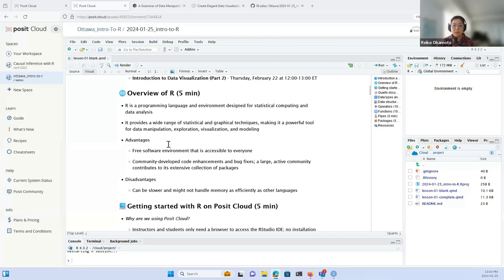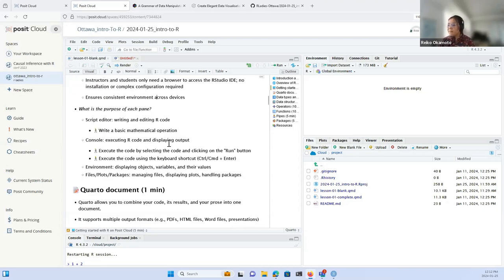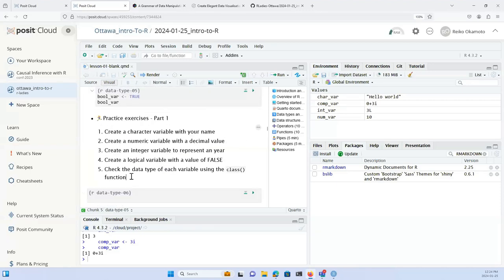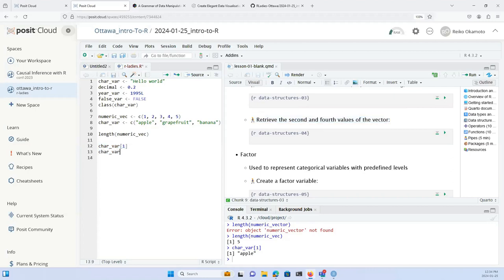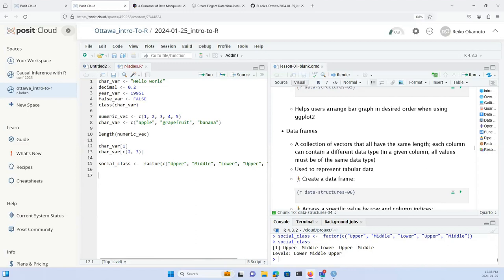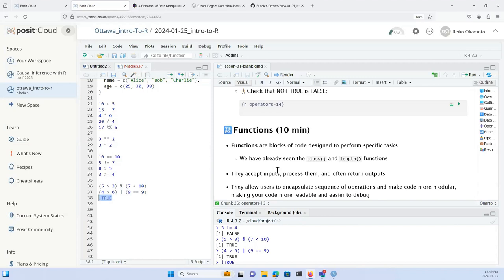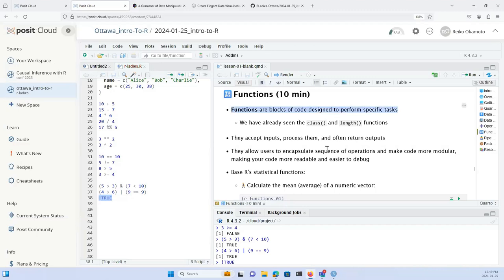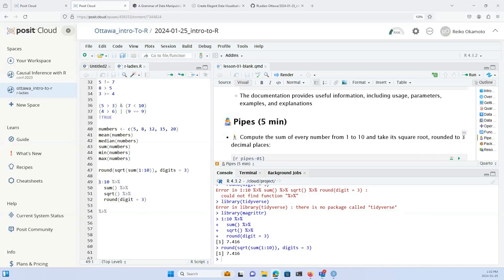R-Ladies Ottawa (English) - Intro to R and RStudio - Reiko Okamoto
This is part 1 of R-Ladies Ottawa's 3-part workshop series meant to introduce you to R and RStudio. In this workshop series, Reiko Okamoto will walk through the basics of how to handle data in R and how you can create data visualizations!

Part 1 of 3: Introduction to R and RStudio
Date: January 25th, 2024 at 12:00-1:00pm

In this session, Reiko will go through R vocabulary; creating clear, organized scripts; using GitHub repositories for sharing scripts; creating a project; importing data; and troubleshooting.

Please note: We had some technical difficulties and had to stop and restart the recording. You might notice some discontinuity around the 16-minute mark.